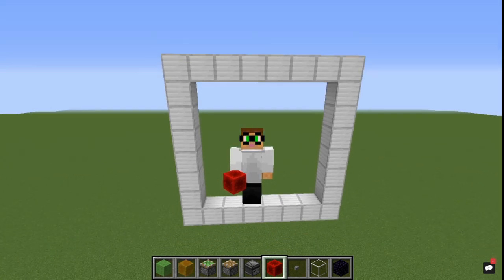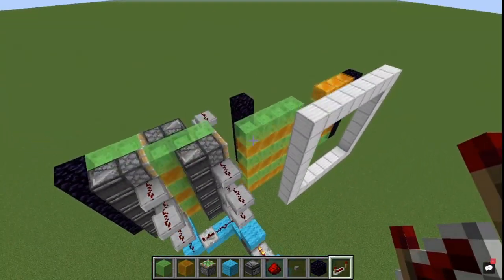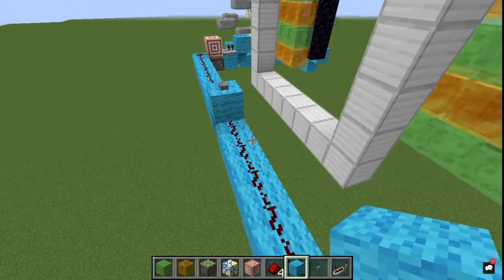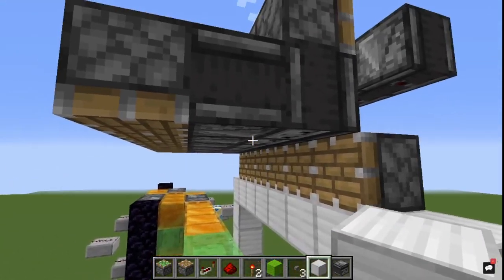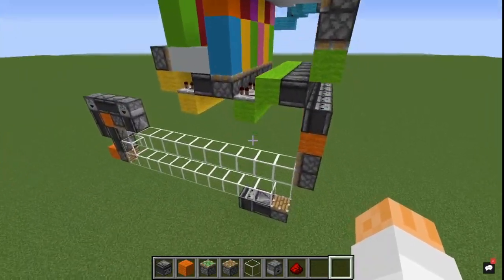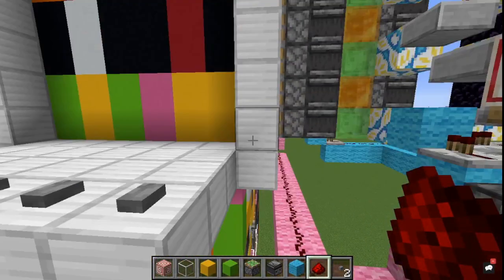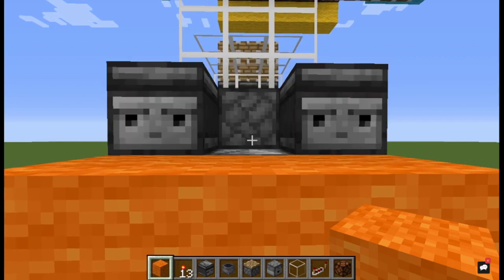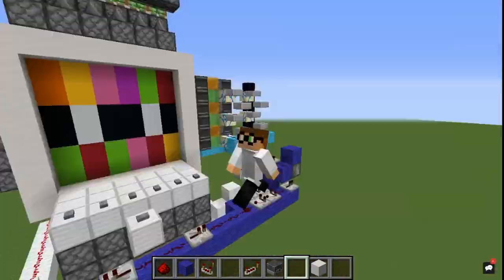GIANT/SAFEST DOOR IN MINECRAFT!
I made another 6x6 piston door with a combination lock on its face!